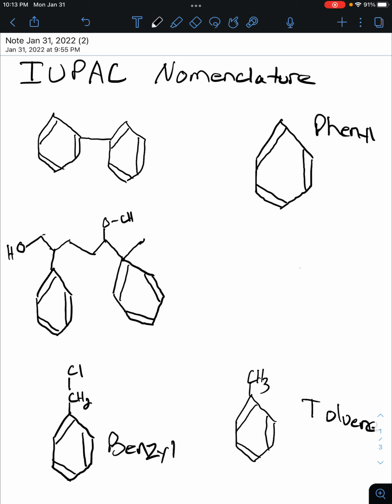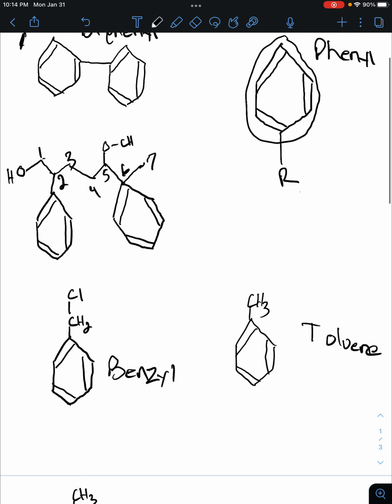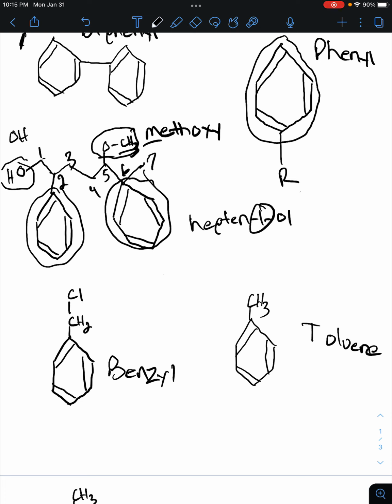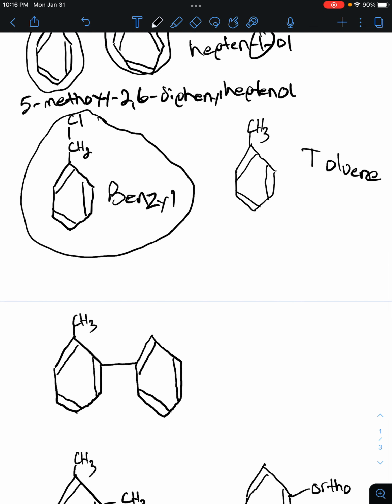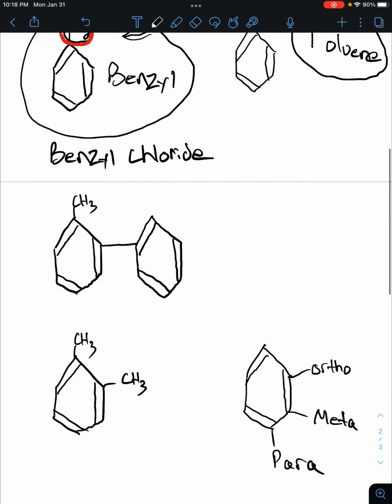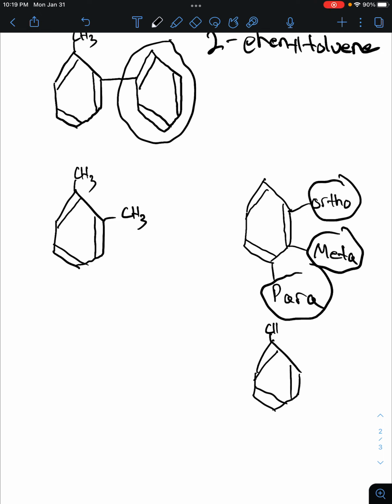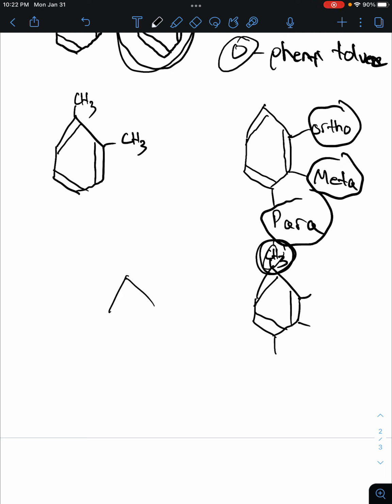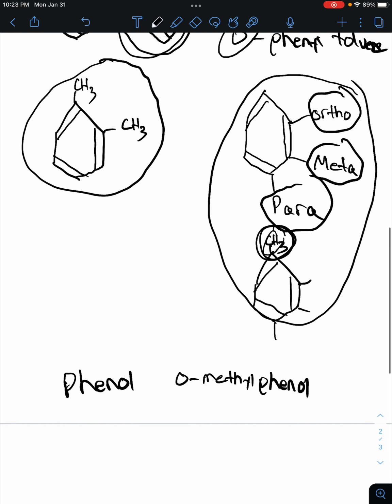IUPAC Nomenclature: Phenyl versus Benzyl and Ortho, Para, Meta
In this video, we will look at the difference between phenyl versus benzyl, examine the various positions on the benzene ring as it relates to nomenclature, and introduce some new unique compound names.